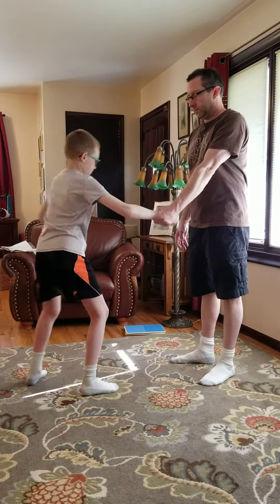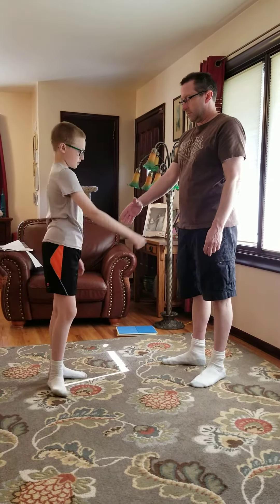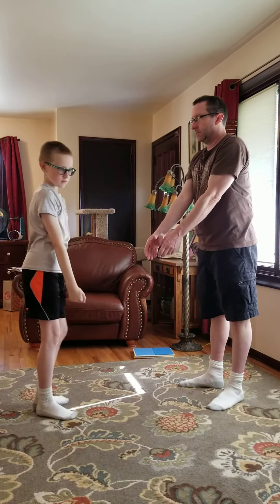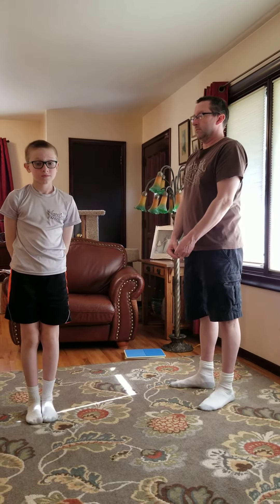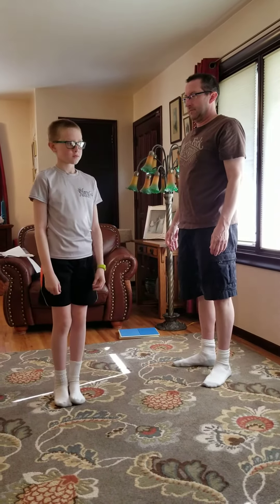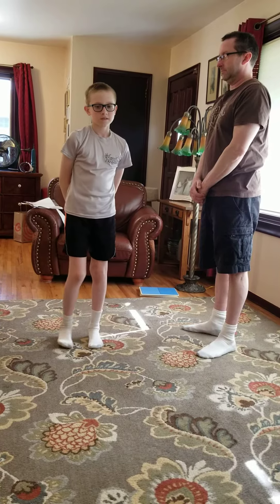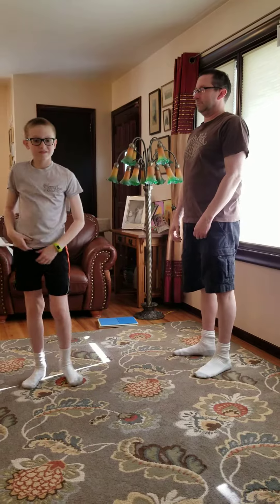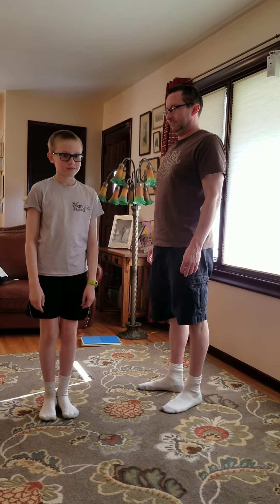Karate Self Defense Moves